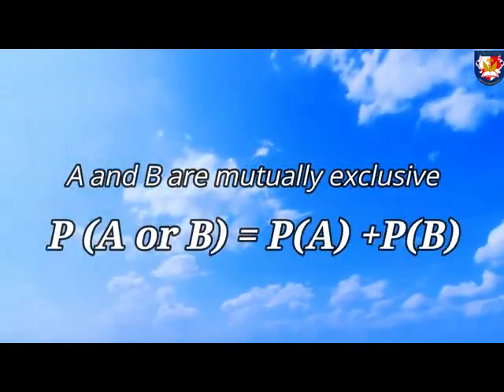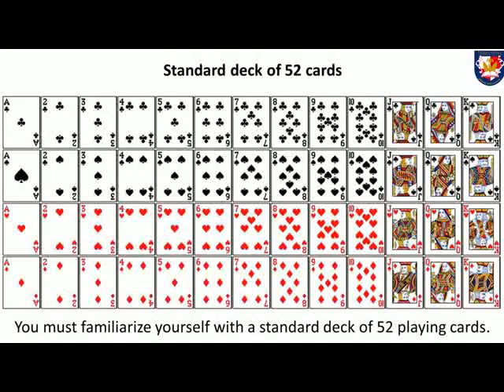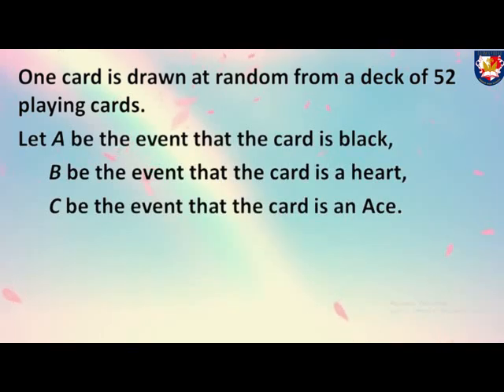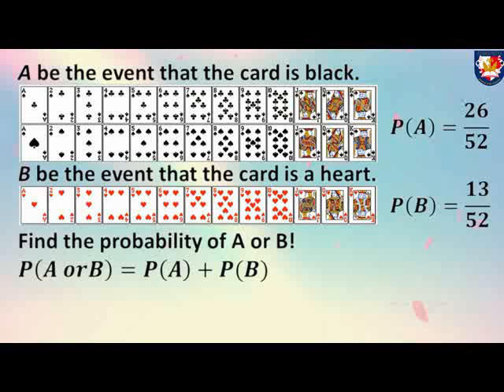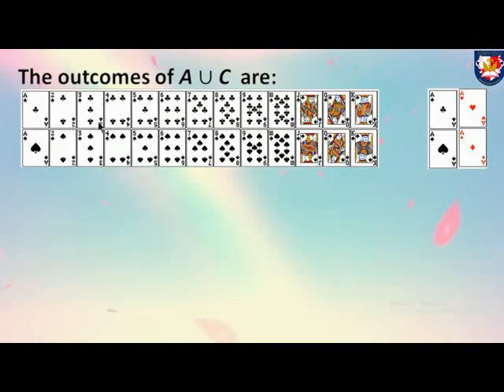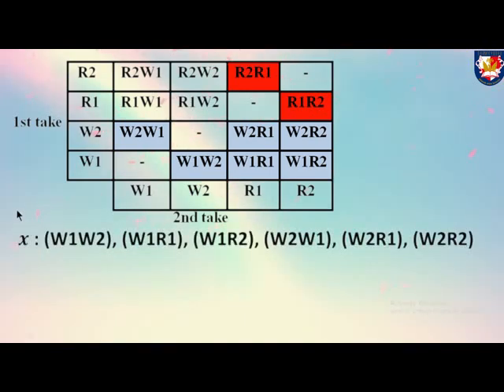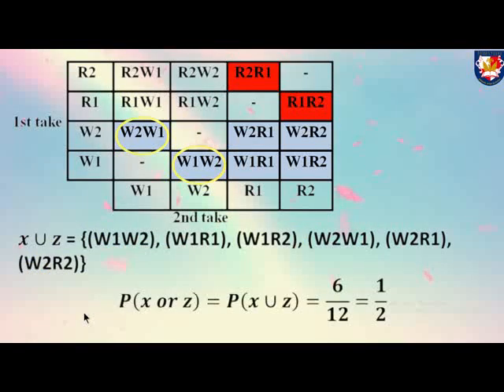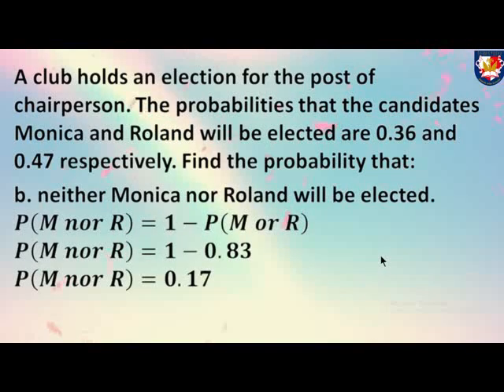Addition of Probability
A deck of cards, Mutually exclusive events, Addition of mutually exclusive events, Addition  of not mutually exclusive events.